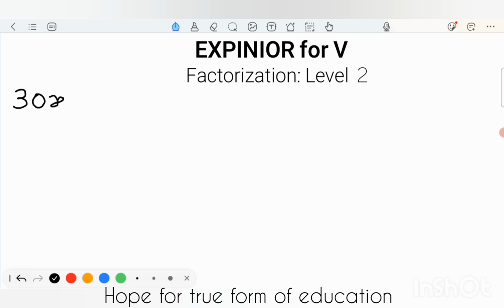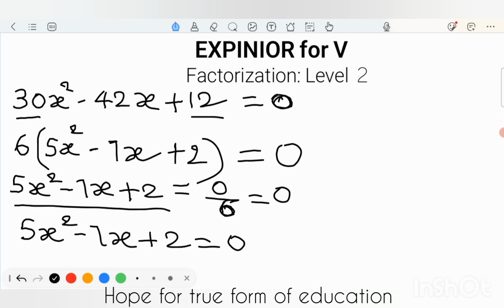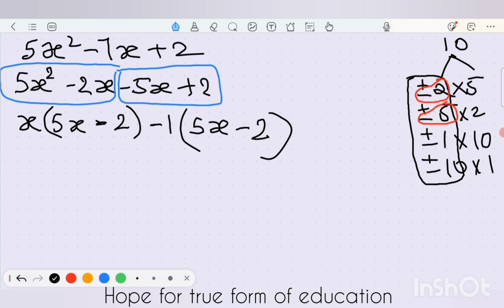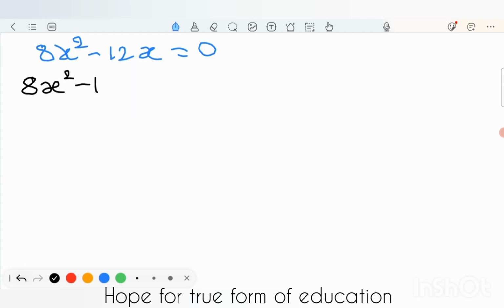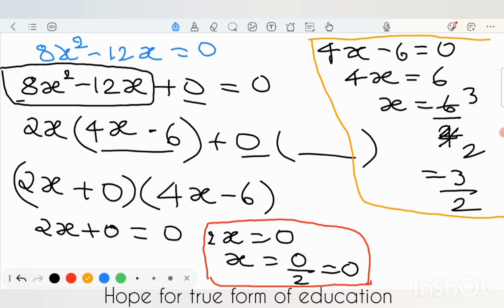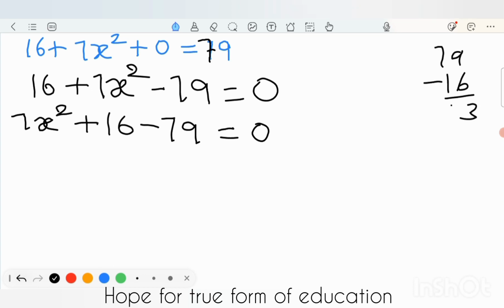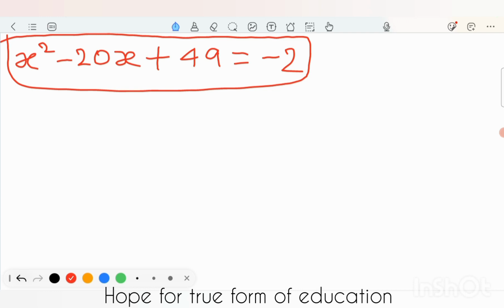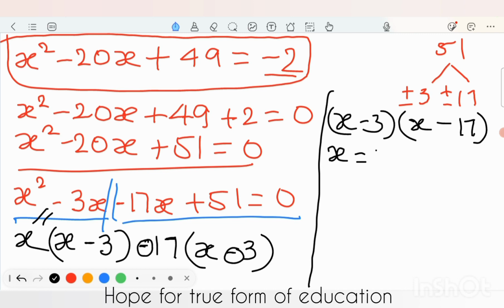Factorization solved questions : Level 2 class 9 and above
this video is all about  how to solve different types of factorization questions